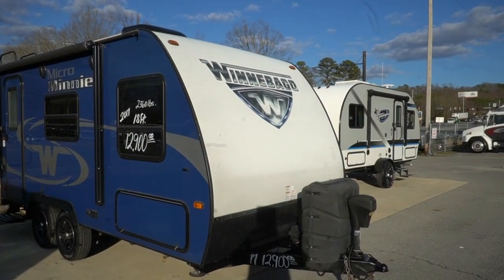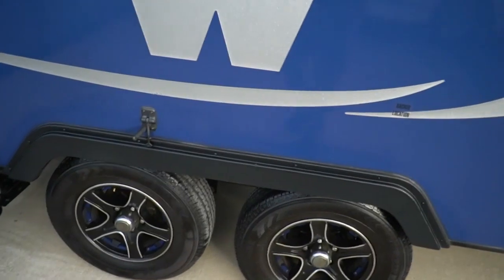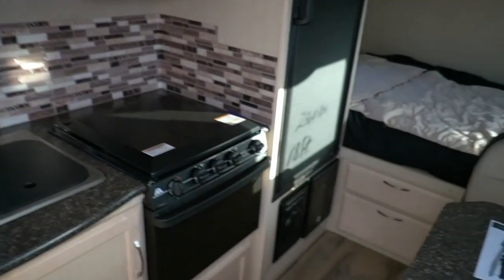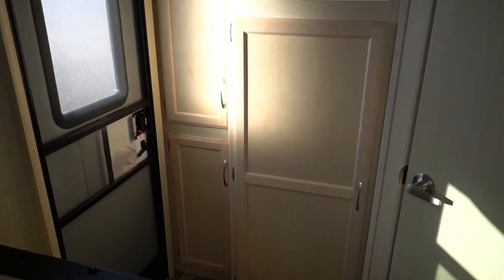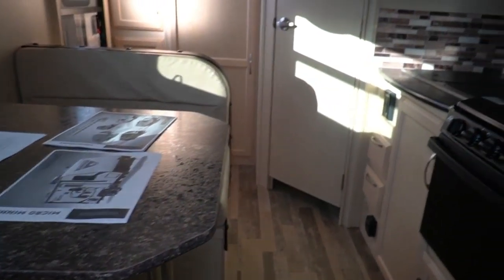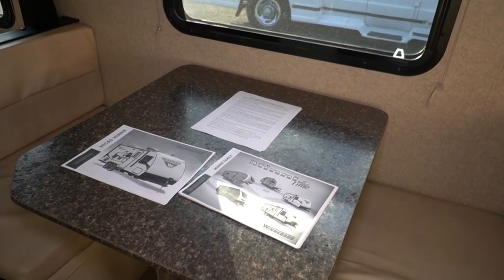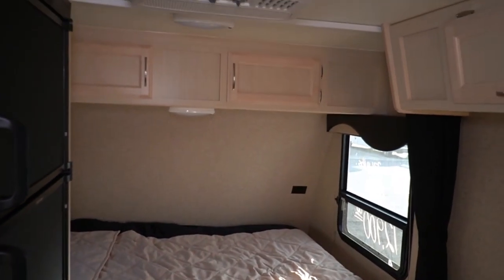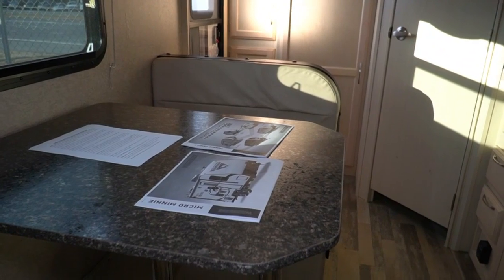SOLD! 2017 Winnebago Micro Minnie 1706FB Travel Trailer, Front Queen Bed, Double Axle, $12,900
to check our website to verify availability of this unit and to view our current inventory of used RV's

Please click on this link to see our free interactive tow guide to get your vehicle's towing capacity

Year: 2017

Stock # 4730

VIN :54CTM2G29H3032752

Make:  Winnebago

Model : Micro Minnie

Model Number : 1706FB

Length : 19.7 ft. total

Weight (UVW) :  2,941  pounds

Furnace : 1

Air Conditioners : 1

Slide Outs: 0

Table Type : Booth (Makes Bed)

Sofa Type: NA

Master Bed Size: Queen

Water Heater : 6 Gal. Quick Recovery

We offer you two options on how to buy this RV . Option A is $12,900 which is haggle free / firm (no matter if you pay cash, finance and or trade) Includes a  a inspection by our RV techs done after purchase (see list above), 90 Day nationwide warranty / service contract  starter kit , Temp Tag ,a year of free camping (21 nights total, up too 7 at a time at select RV resorts)  and more . Option B is buyer declines all services and buys RV as-it sits (just like we purchased it) , no inspection , no walk thru , no warranty in which case we can save you some time and money and will trade off either option . Please contact our sales department for a option B price   . We offer discount nationwide delivery (we have sold RV's to all 50 states, Canada, Europe, and even Australia so you are never too far away for us to save you money on a pre-owned RV) . We have some great financing with approved credit and down payment . Parkway RV Center also does not charge any doc fee, no prep fee, no tag / title fee, etc. Don't fall for the big RV dealer fee scam. All those Fee's are 100 % dealer profit !!